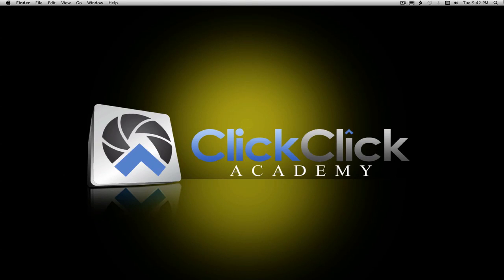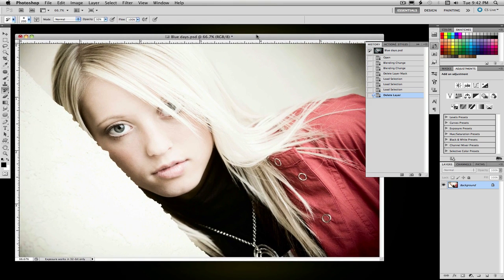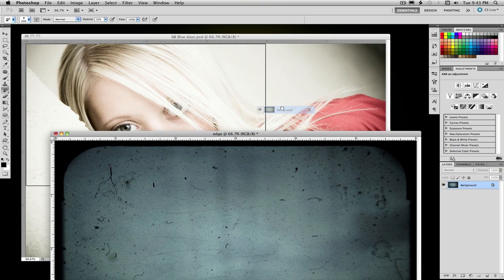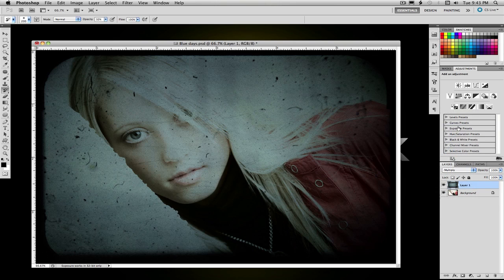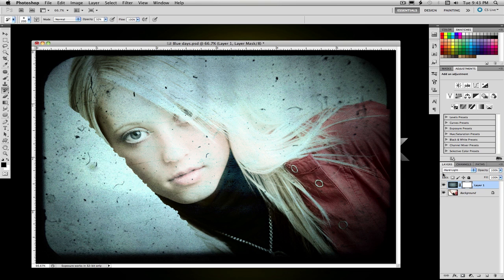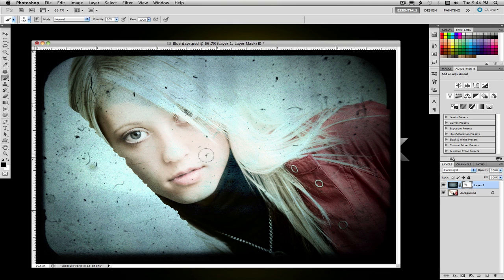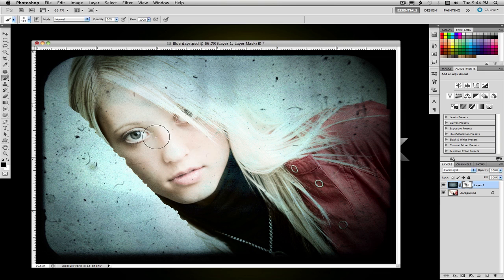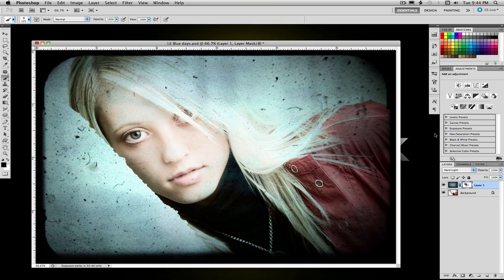Adobe Photoshop Photography Grunge Overlays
Tutrorial on photography grunge overlay treatments in Adobe Photoshop by Master photographer, Steve Mackley